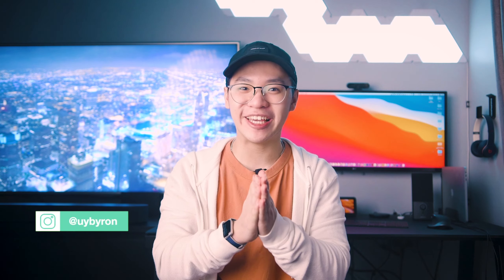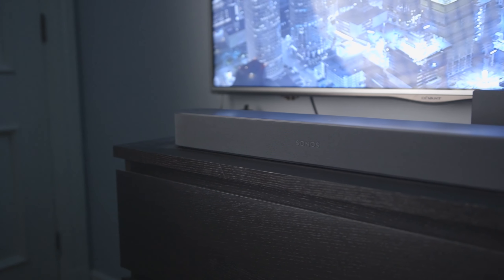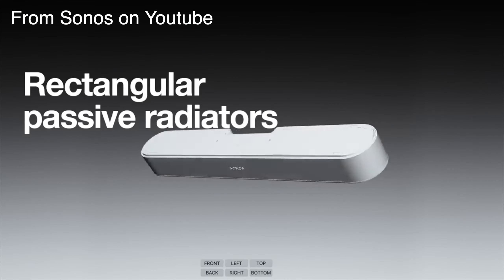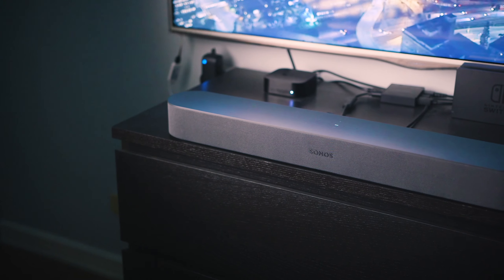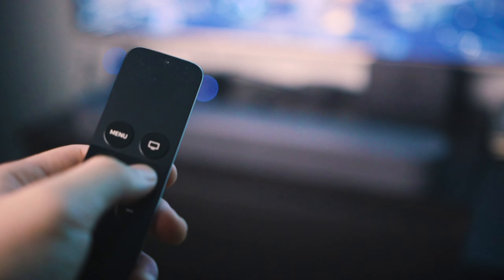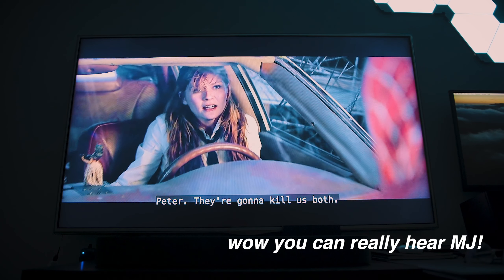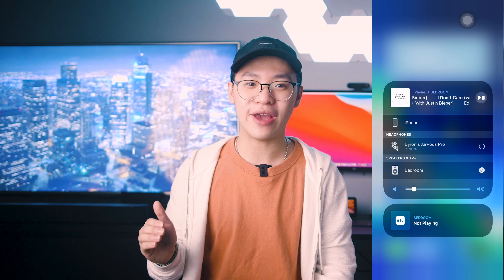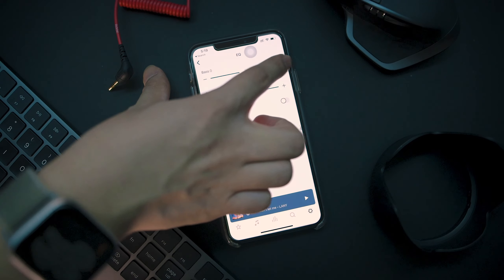Why I Love the Sonos Beam! || AirPlay 2, Review, and Test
There are a bunch of reasons why I LOVE the Sonos Beam. From AirPlay to the clear vocals when watching movies, there's really nothing not to love about this soundbar. OH! And did I mention you can control with Alexa or Google Assistant?! Sonos just released their Sonos Arc, but I feel that if you're just getting into the Sonos Ecosystem for the first time, then this may be the best video for you!

Here in Manila, Sonos Beam is quite pricey. Linking the Amazon link instead since I found it cheaper to just ship it with a shipping provider. :)

Liked my music?